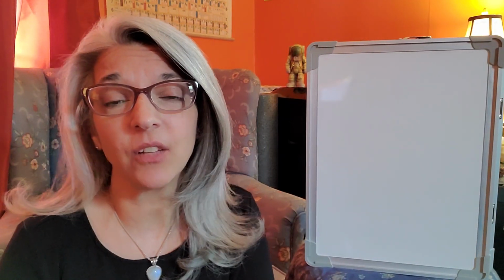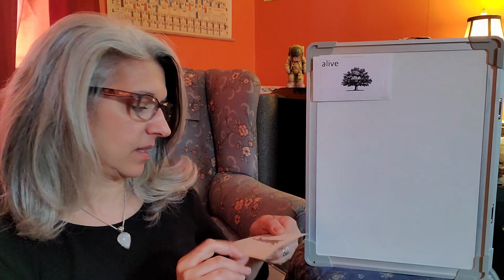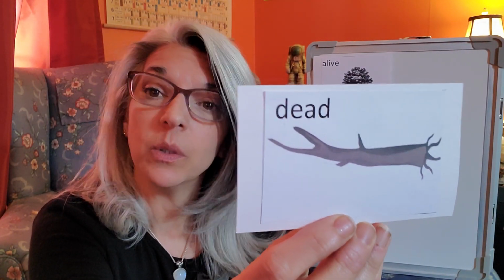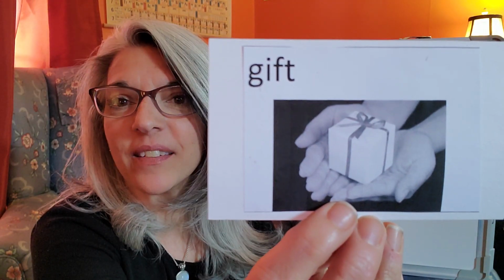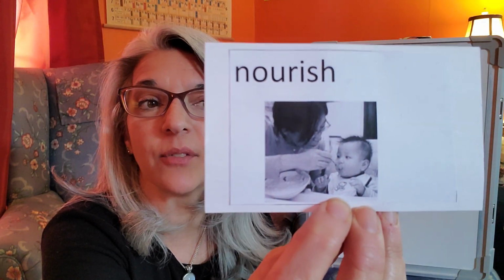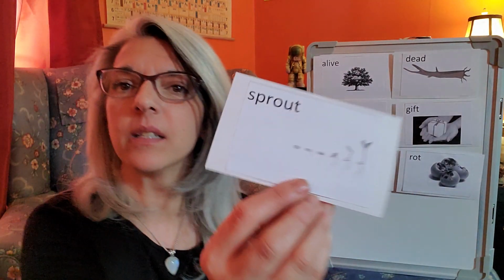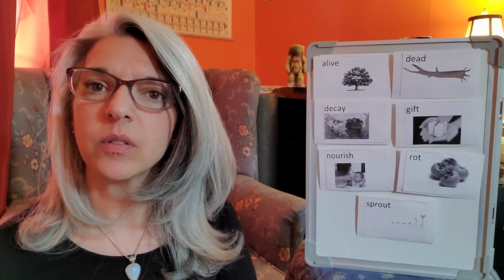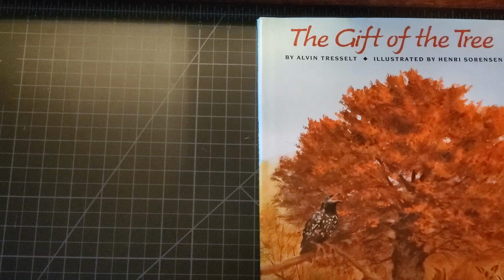Read Aloud: The Gift of the Tree by Alvin Tresselt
Vocabulary review and read aloud of The Gift of the Tree